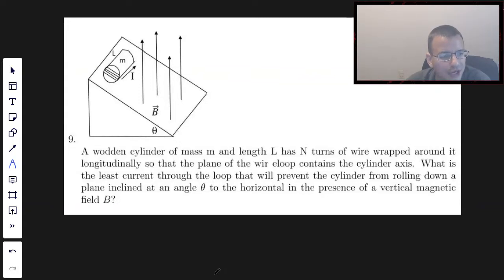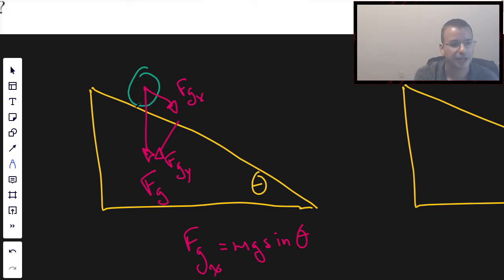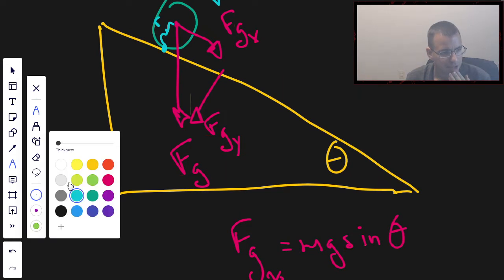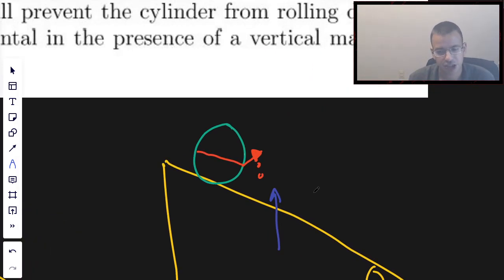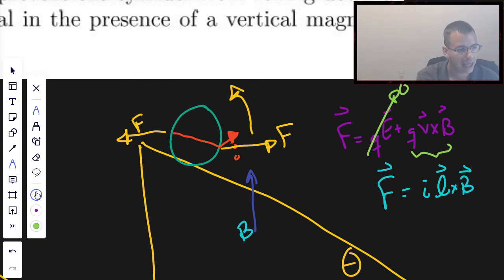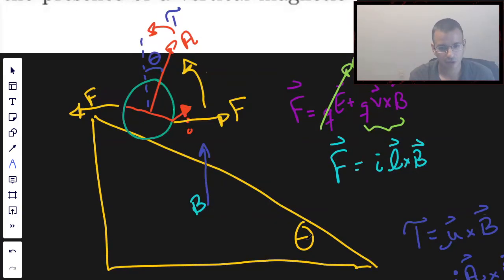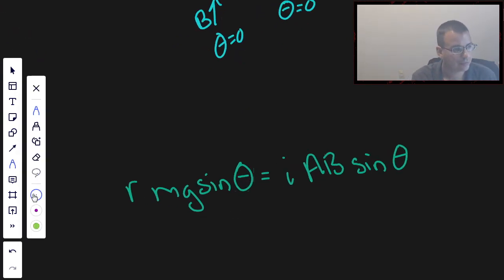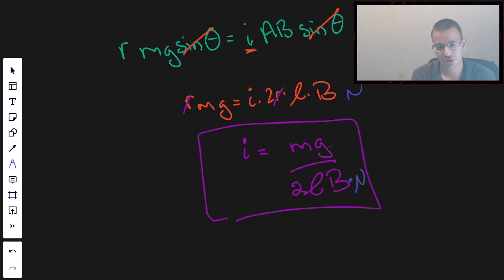Magnetic Torque on a Cylinder with a Wrapped Wire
A wooden cylinder of mass m and length L has N turns of wire wrapped around it longitudinally so that the plane of the wire loop contains the cylinder axis. What is the least current through the loop that will prevent the cylinder from rolling down a plane inclined at an angle θ to the horizontal in the presence of a vertical magnetic field B?

00:00 - Read the Problem
01:03 - Solve for the Gravitational Torque
04:33 - Solve for the Magnetic Torque
09:55 - Setting the Torques Equal to each other
11:50 - Catching the N turns